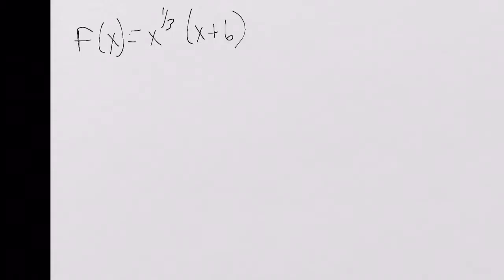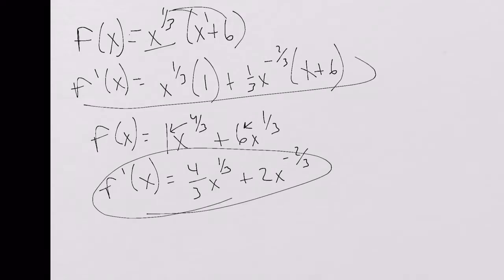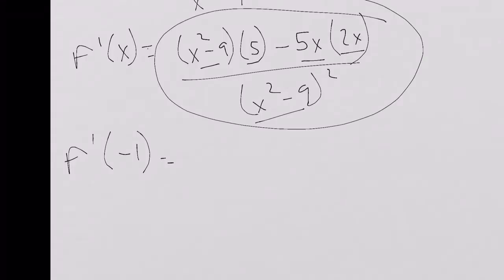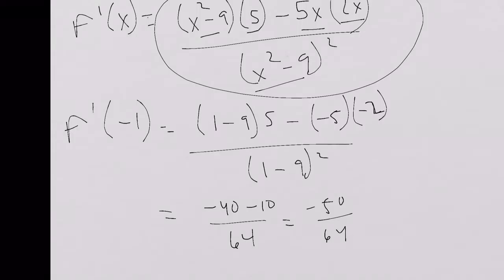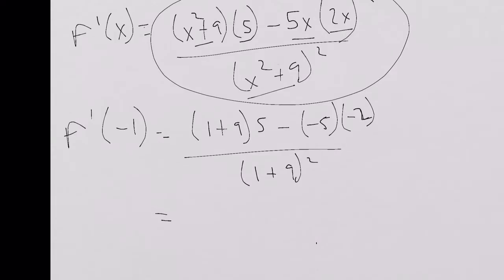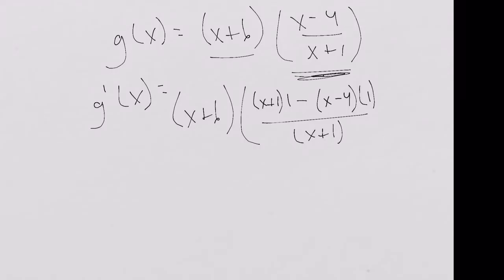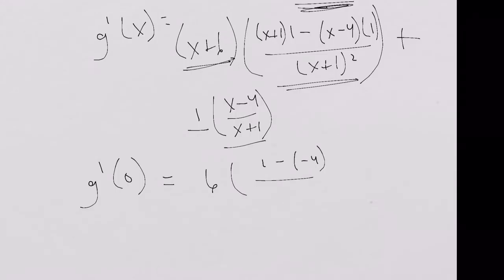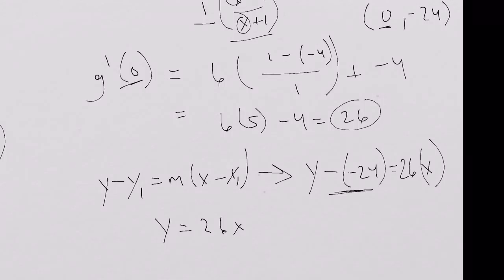LR MAT 126 Ch 2 Sect 4 Supplement